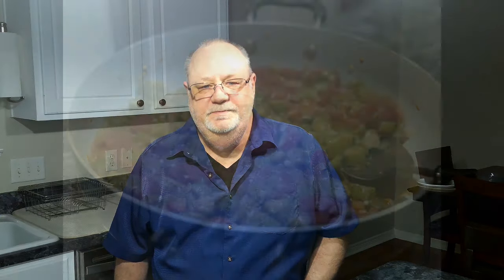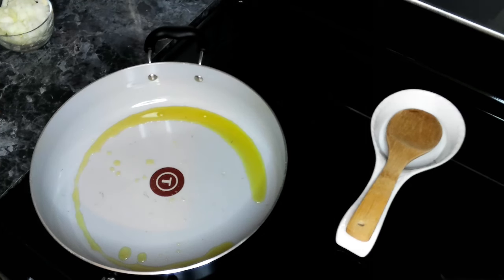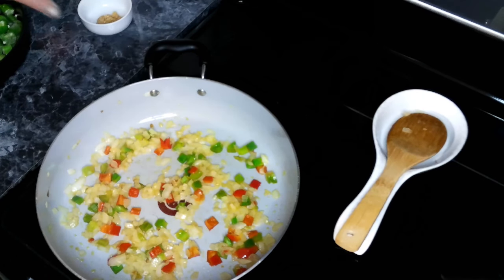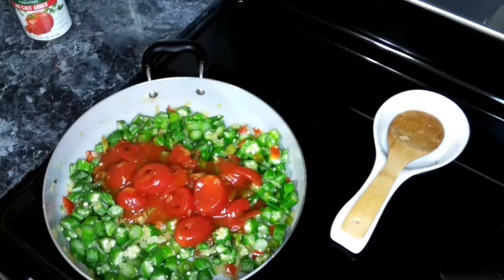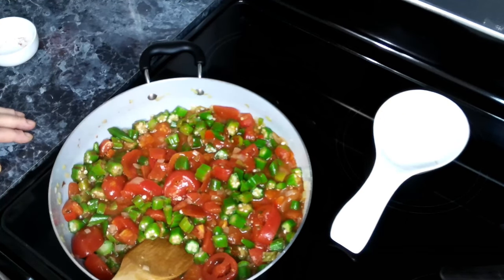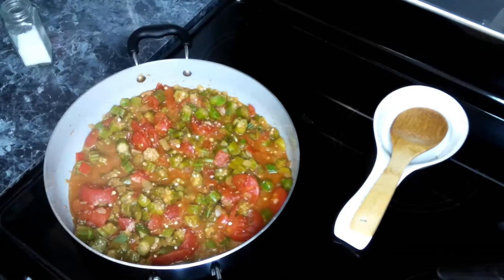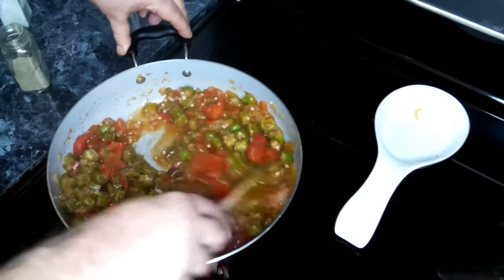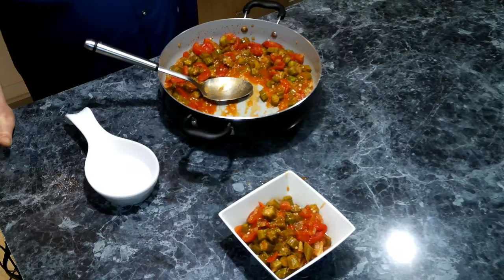How about "Southern Comfort: Okra and Tomatoes Recipe"? It's simple captures the Southern flavor.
Looking for a taste of the South? Dive into this classic dish that combines the vibrant flavors of fresh okra and ripe tomatoes. In this video, we'll guide you through the steps to create a soul-satisfying meal that's both delicious and comforting.
So grab your apron and get ready to cook up some Southern charm. Whether it's a family dinner or a gathering with friends, our okra and tomatoes recipe is sure to satisfy all appetites and leave everyone asking for seconds. Don't just eat - experience the taste of the South with every mouthwatering bite!